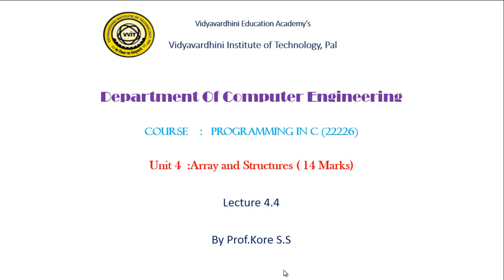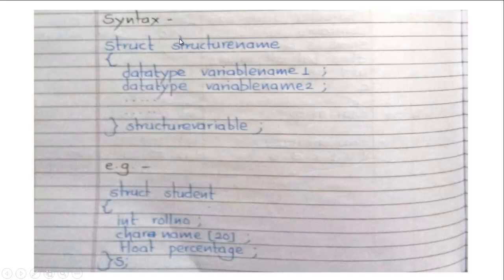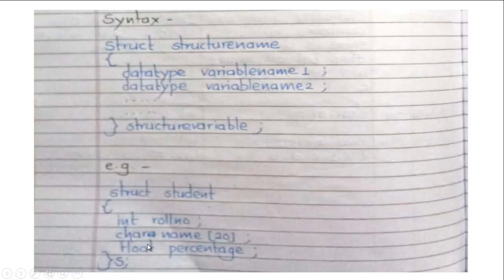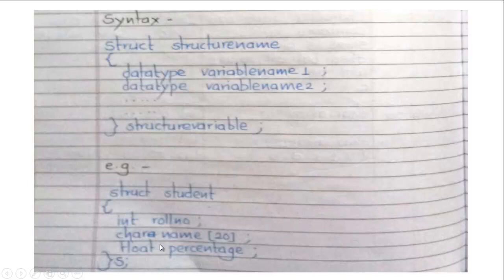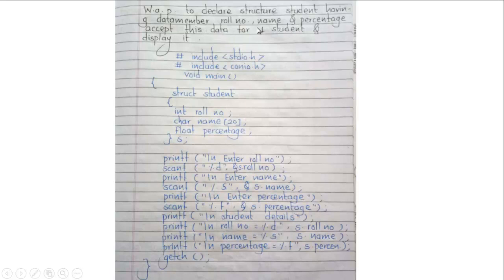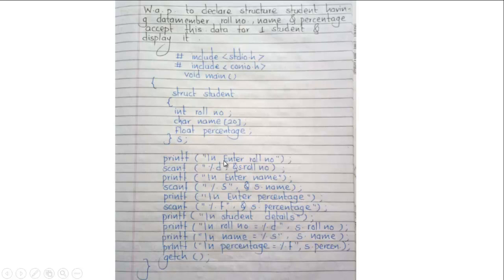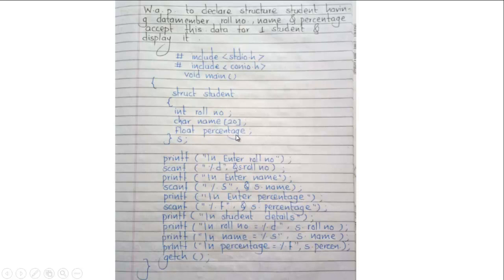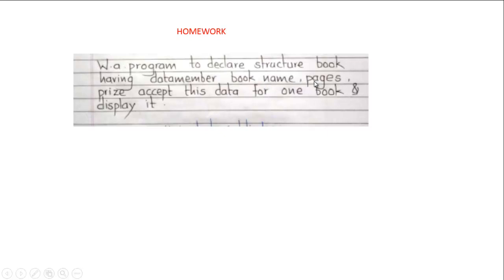PCI_UNIT4_ L4